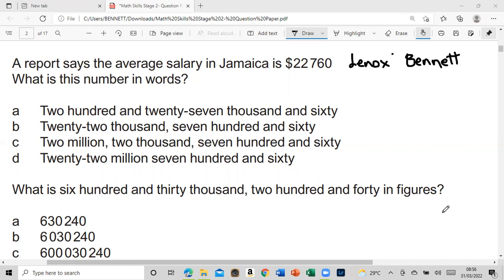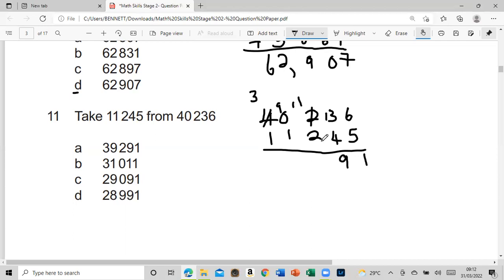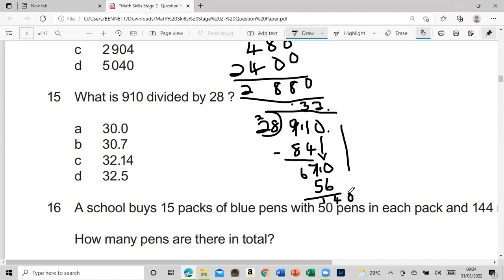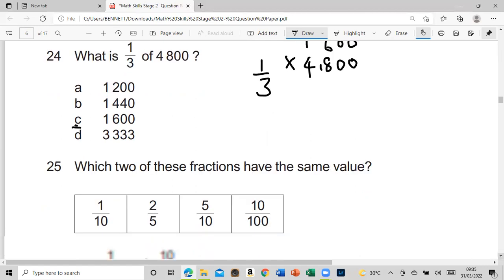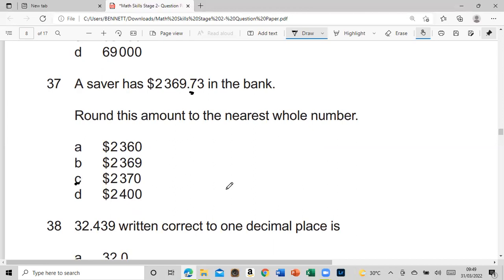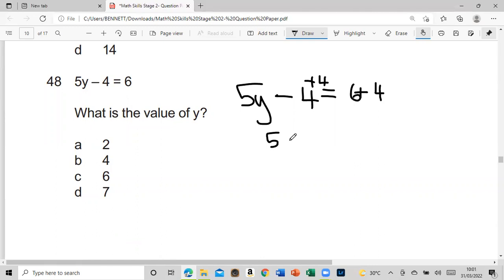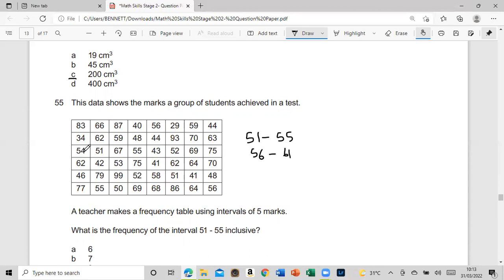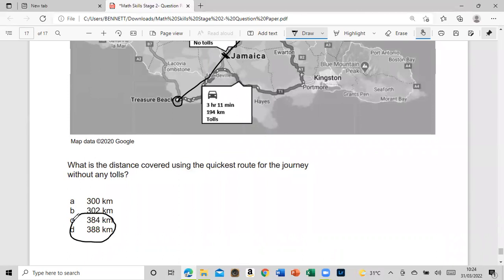SEA City and Guilds GED math preparation 2022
City and Guilds maths past paper 2022 , GED